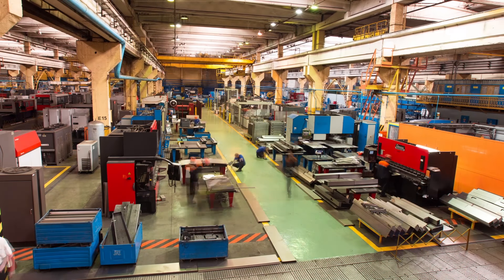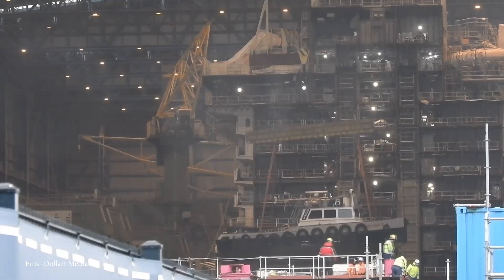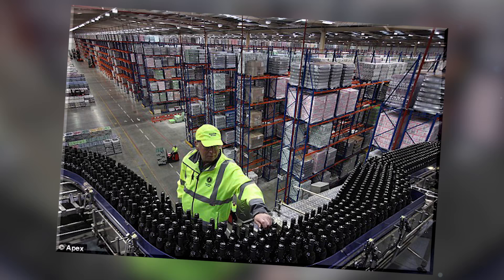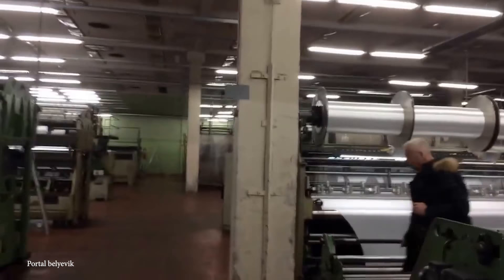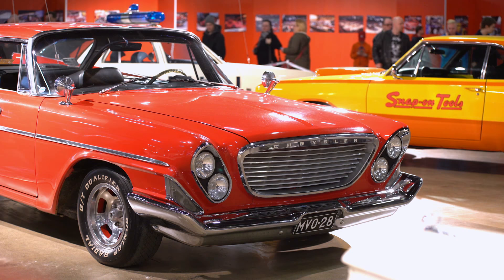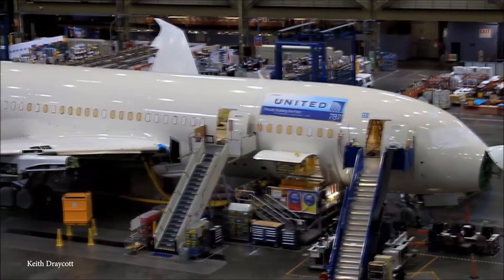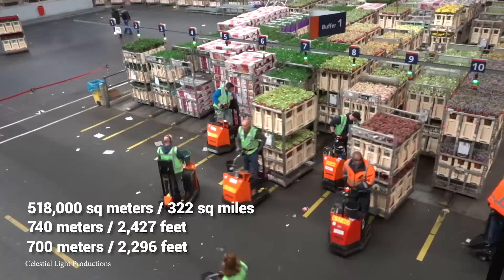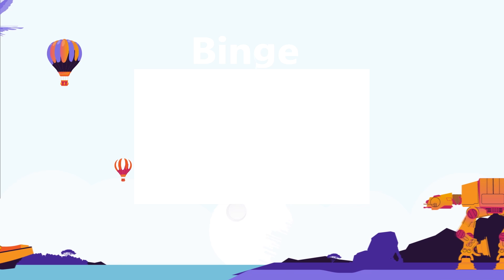TOP 15 Largest Factories in the World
Ever since the onset of modern industrialization, factories have been the cornerstone of business and production all over the world. And whether they’re making cars or microchips, they’re not showing any signs of slowing down. But, as with all things, some are bigger than others. Much, much bigger. Let's take a look at the top 15 largest factories on Earth.